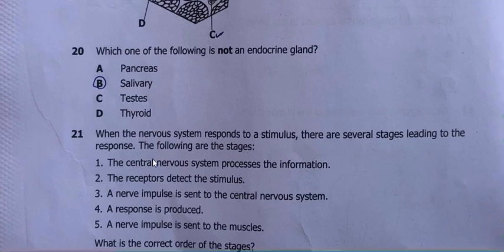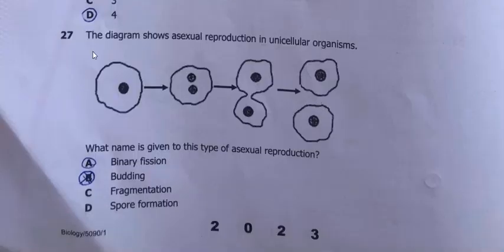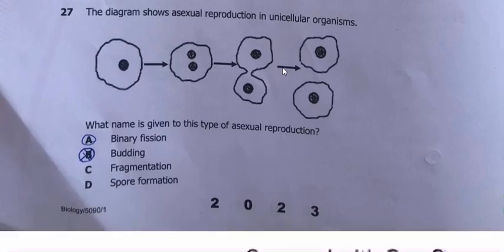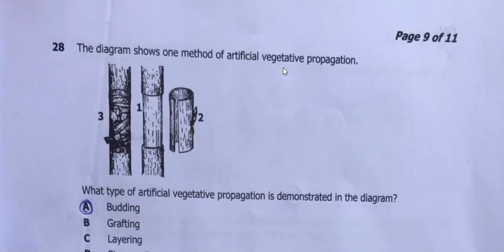BIOLOGY 2023 Ecz paper 1 Q20 - 30 GCE grade 12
Ecz past paper of biology 2023 external, revision and answers